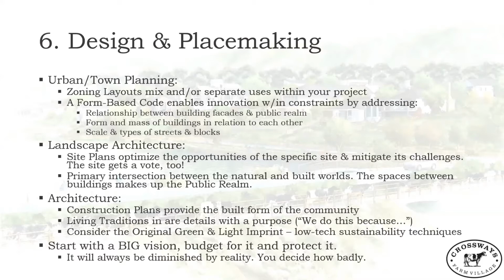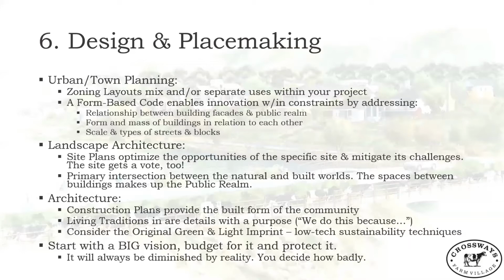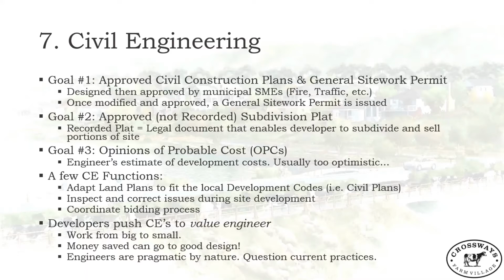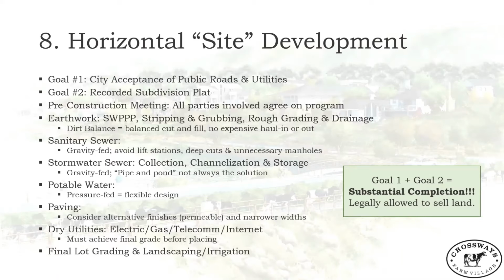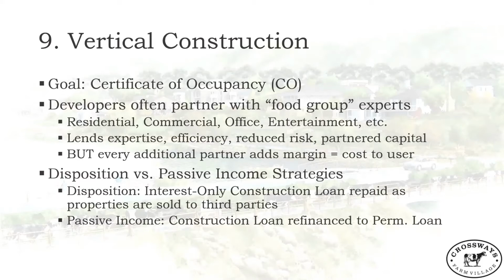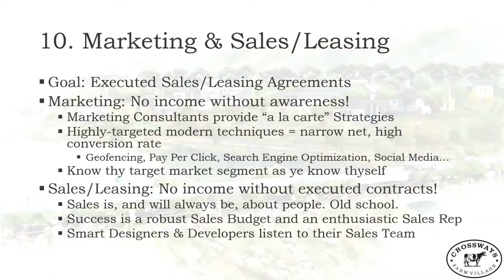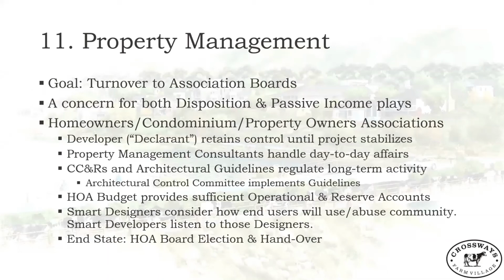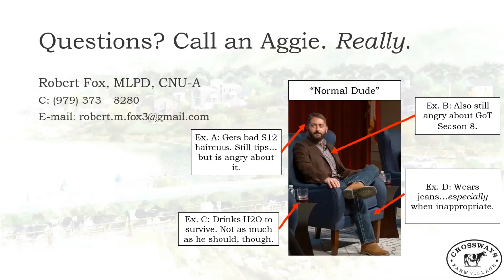Land Development with Robert Fox part 2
Part two of educational presentation on the basics of Land Development